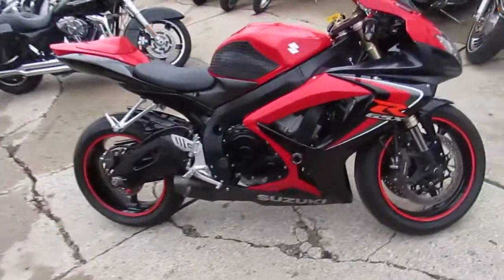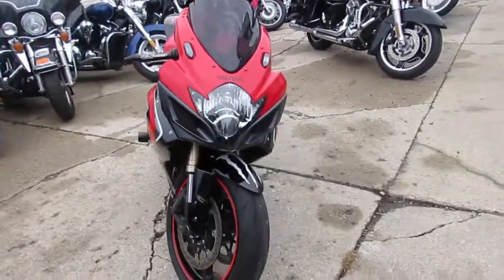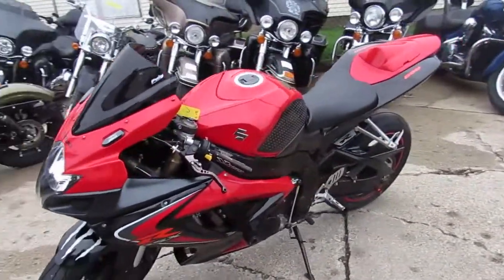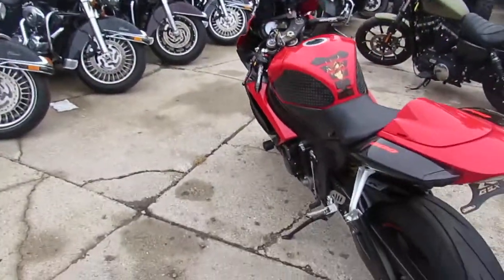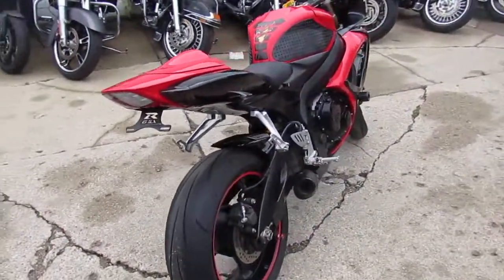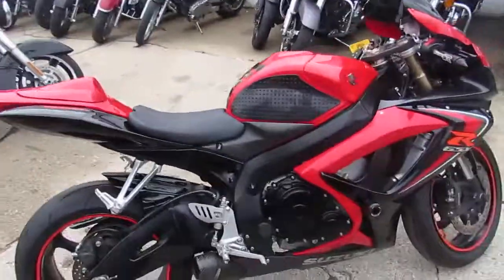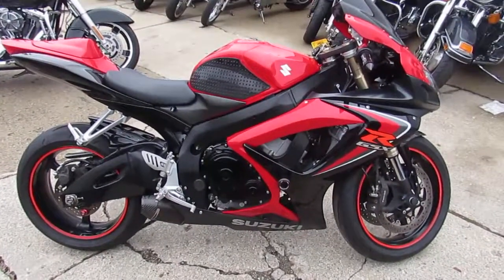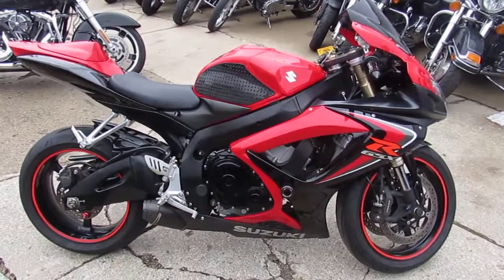2006 GSX-R600 For Sale in Michigan $4999 U3744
2006 Suzuki GSX600K6 For Sale $4999